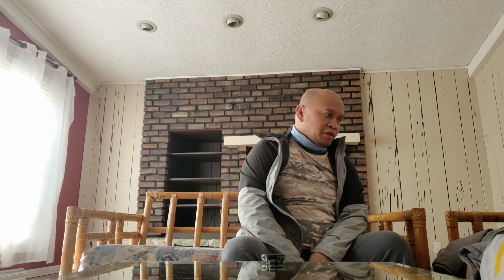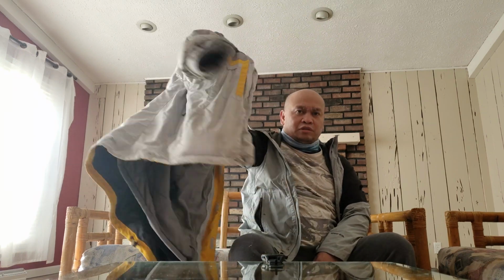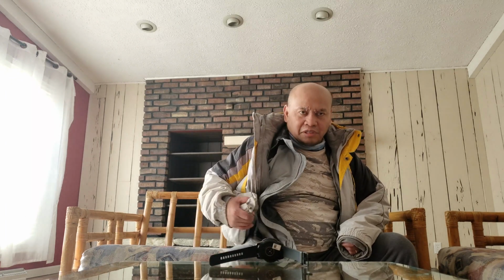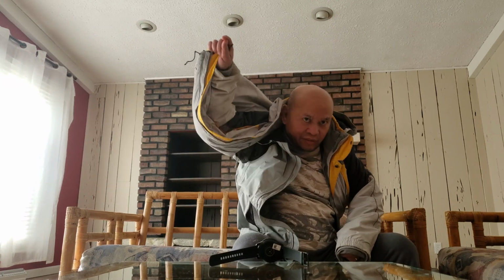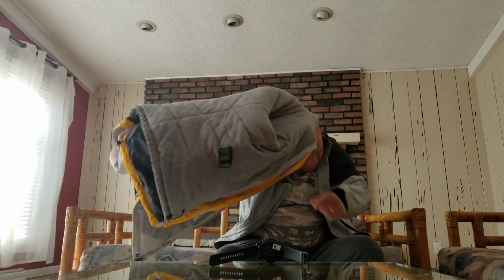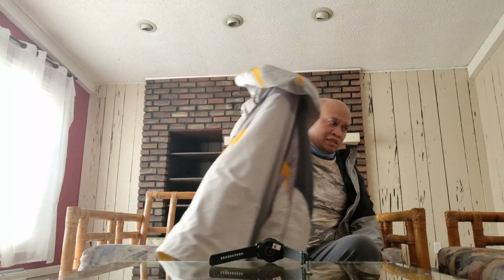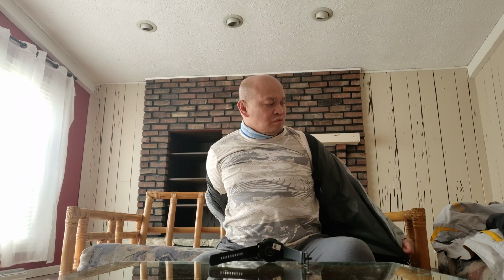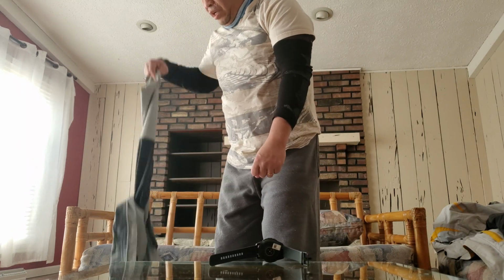stroke dressing of winter coat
therapist with a stroke